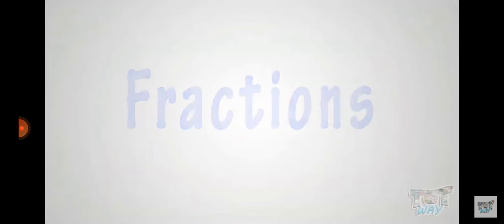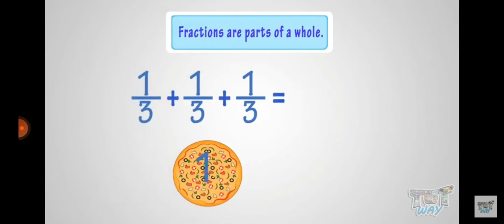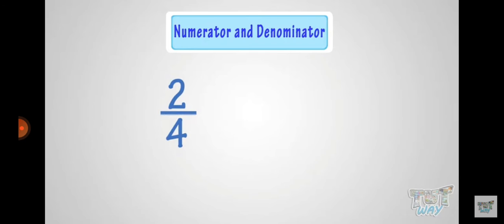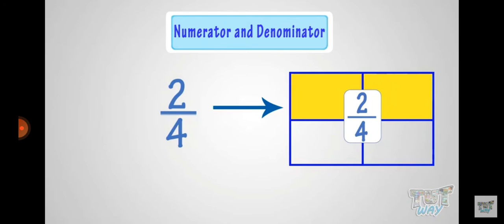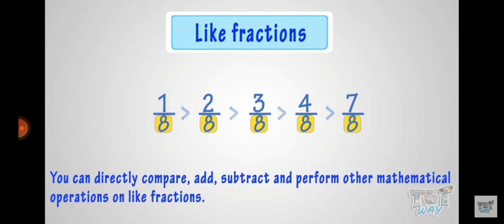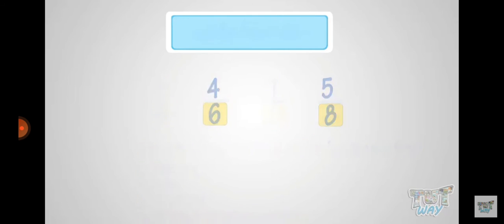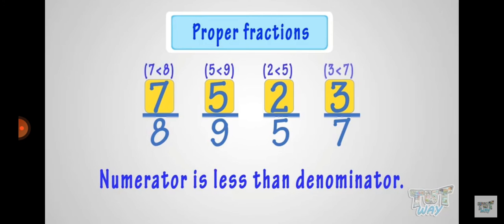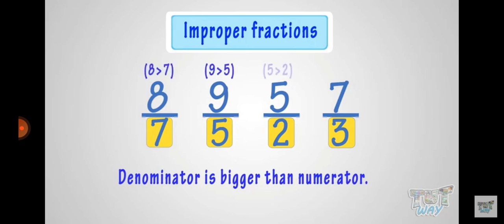30 August 2021